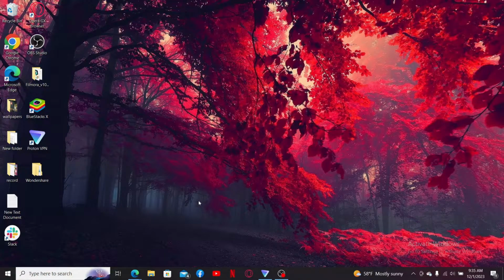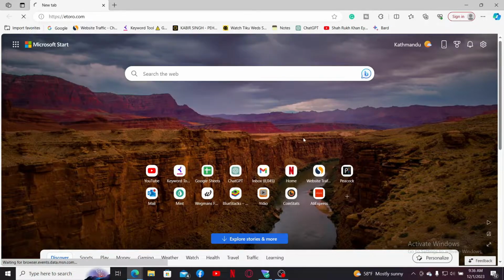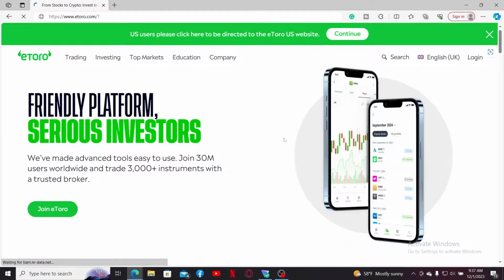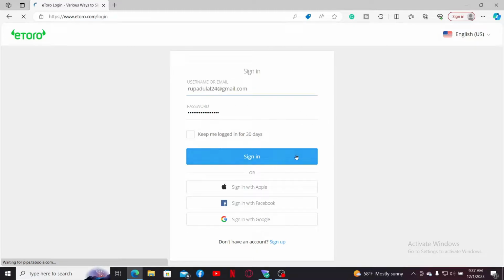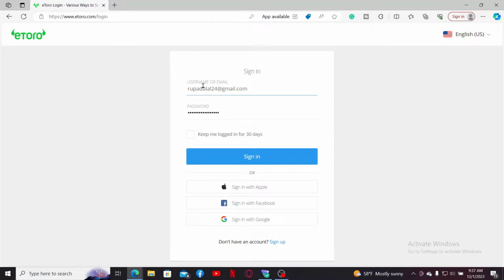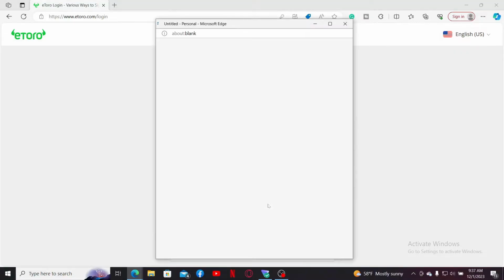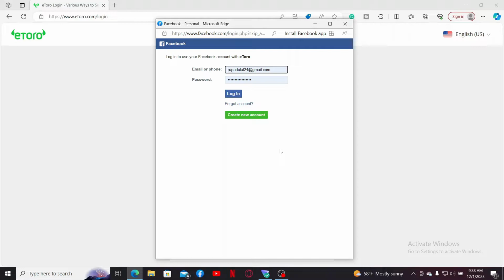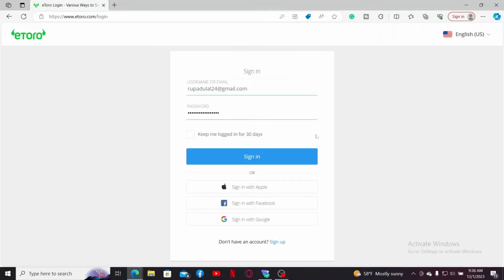eToro Login: How to Sign In to eToro with Facebook Account 2023?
Signing in to your eToro account using your Facebook credentials provides a quick and convenient way to access your investments and manage your financial portfolio. In this video, we'll demonstrate the straightforward process of logging in to eToro with Facebook using either a computer or mobile device.